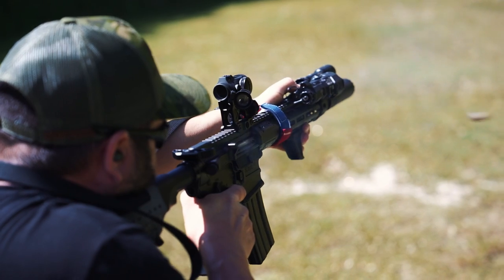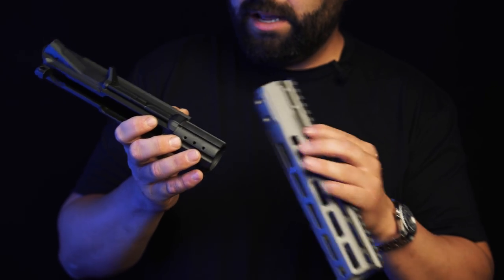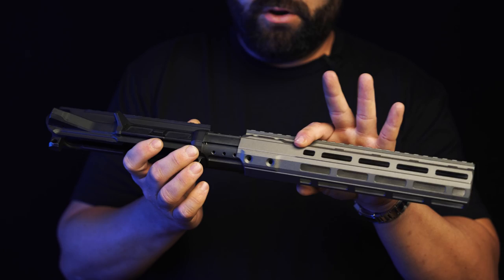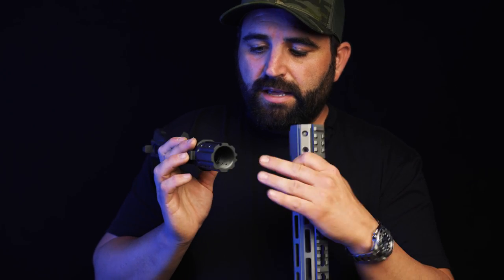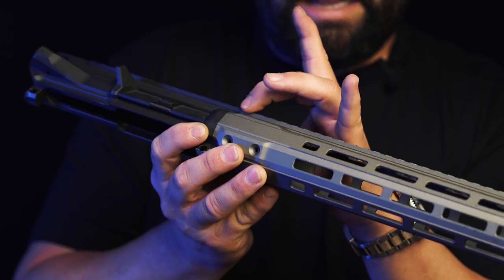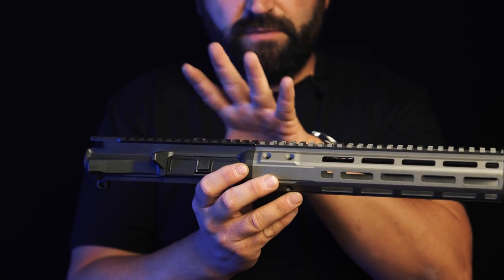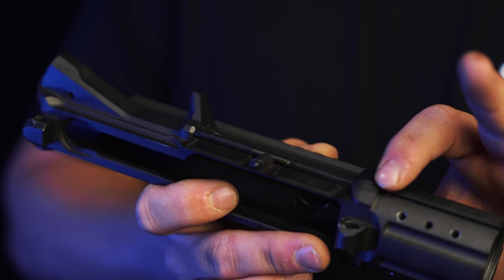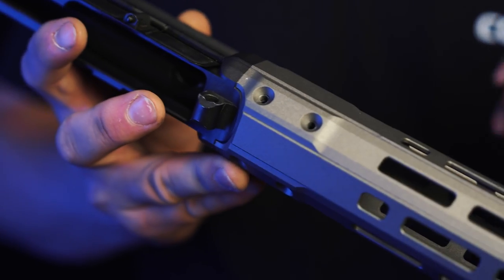Cobalt Tech (Cobalt Kinetics upper receiver tech)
In this Cobalt Tech episode we cover the careful design and engineering that went into the Cobalt Kinetics upper receiver system.

Cobalt Kinetics is a manufacturer of expertly built American Masterpiece
firearms. The legacy of the brand stems from deep roots within the competitive shooting sports disciplines and has created a thirst to evolve the platform to encompass the needs of any shooter. This love for the never-ending pursuit of excellence continues to our production process which ensures that only the best representations of our platforms make it to the end consumer. Whether it be Defense, Precision, Hunting, MIL/ LE, Cobalt will be working to fill the discerning shooters needs